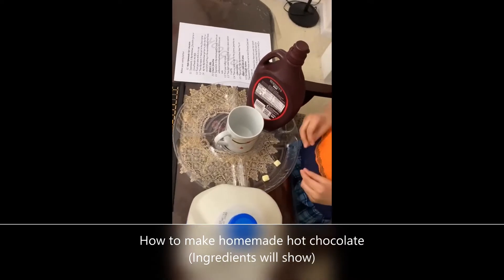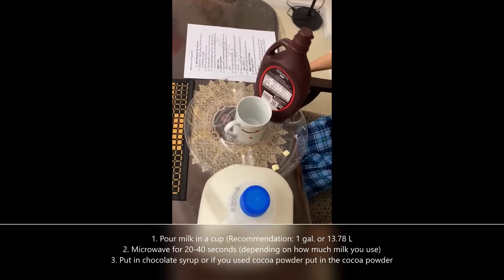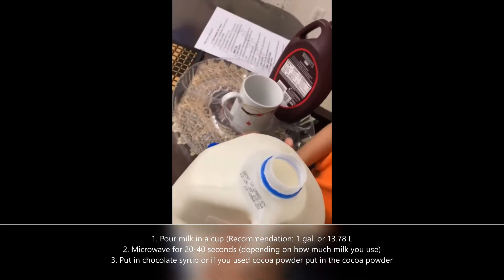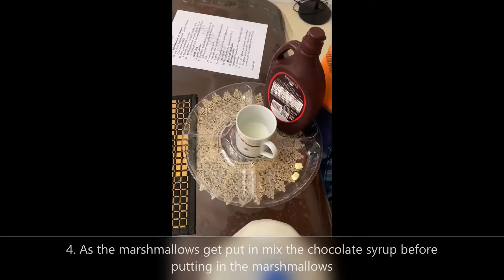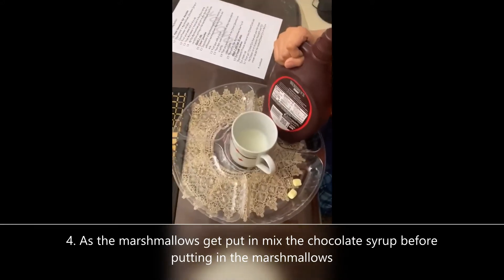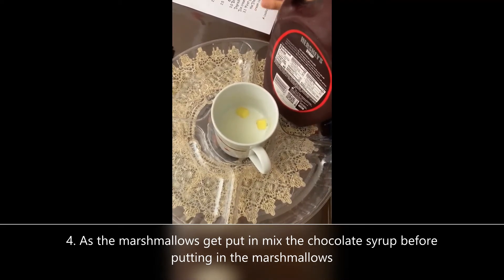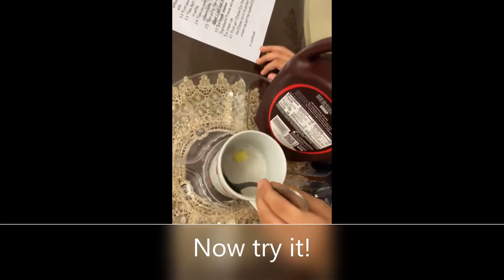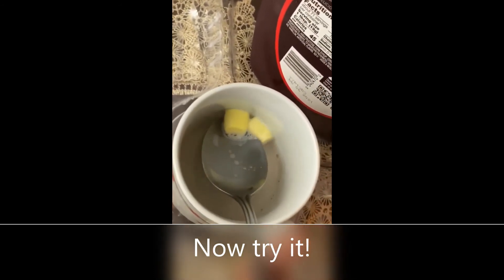1st recipe (Homemade hot chocolate)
This is a cooking video to make your own hot chocolate!